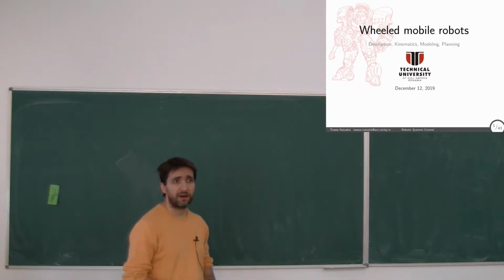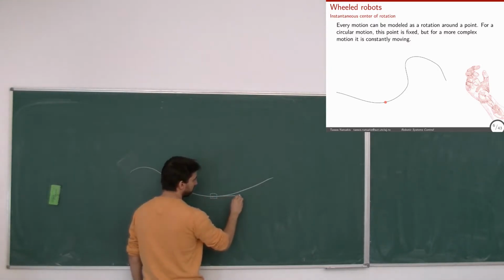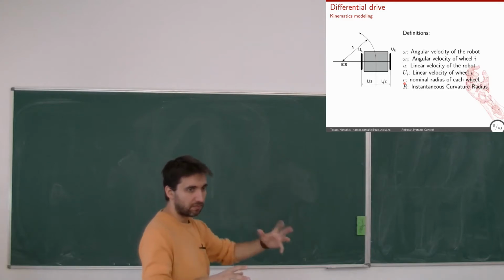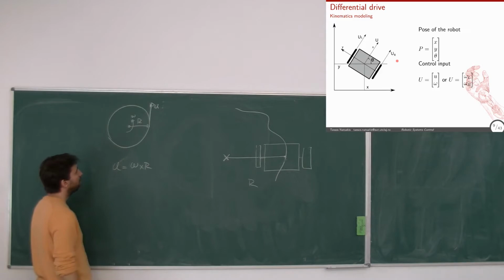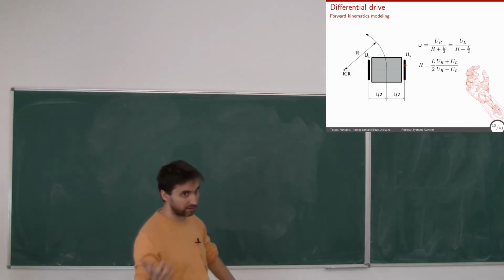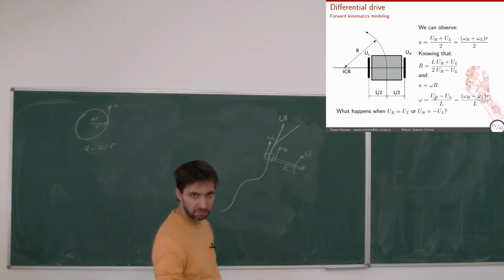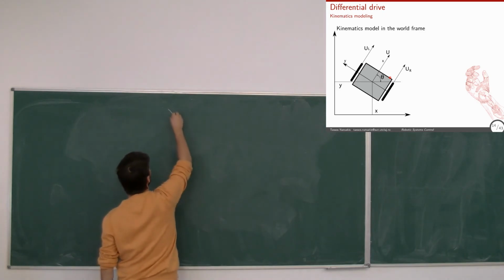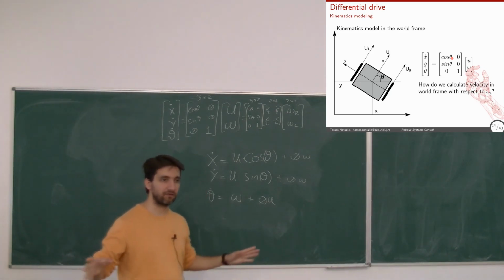Robotic Systems Control - Lecture 11 part 1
At this lecture we discuss the kinematic modelling of mobile robots